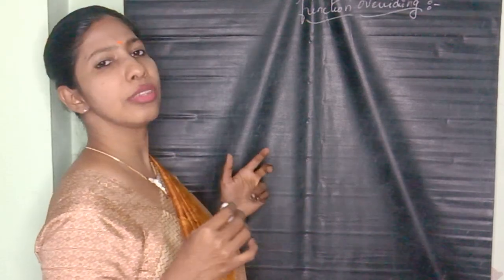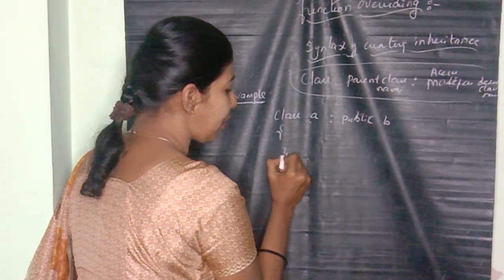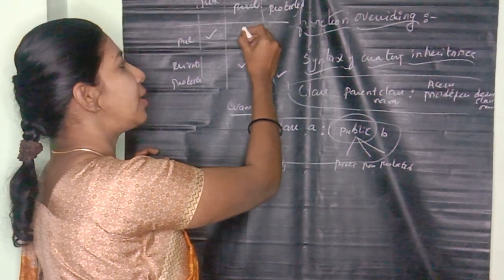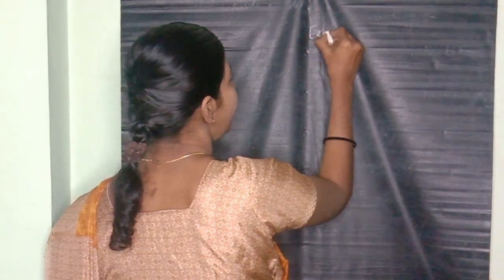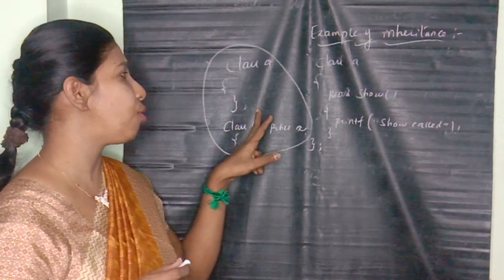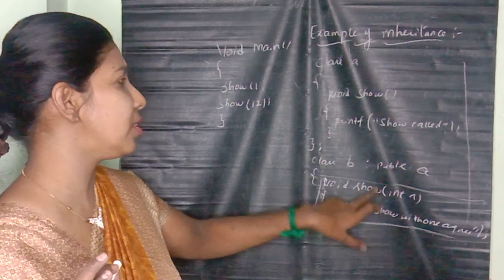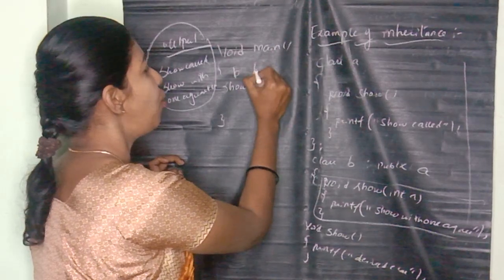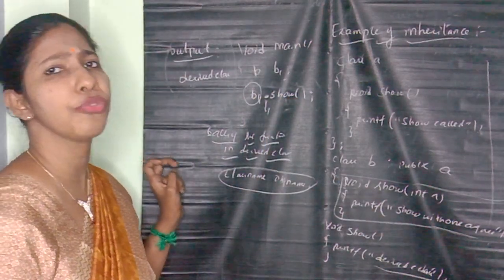Inheritance concept_with overriding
How to inherit the base properties using inheritance concept